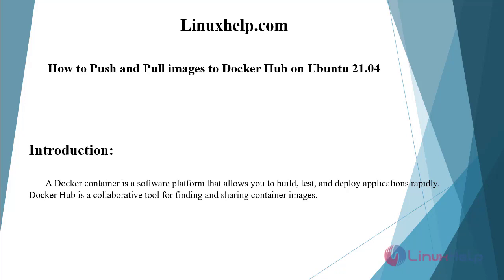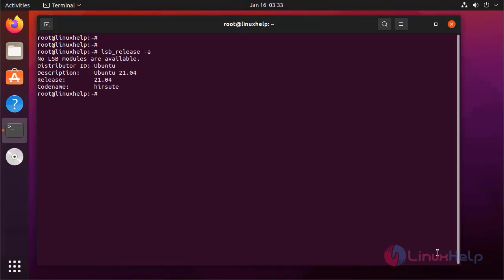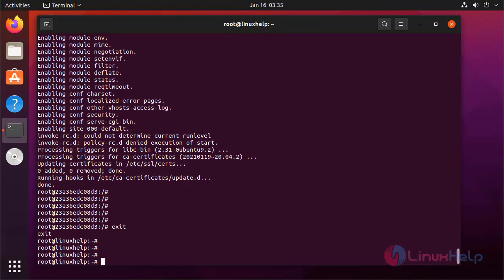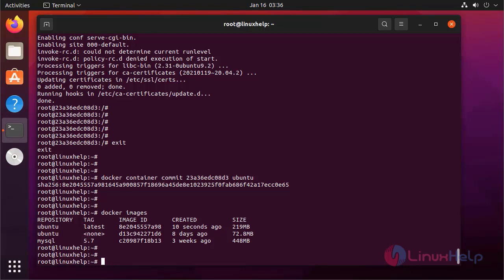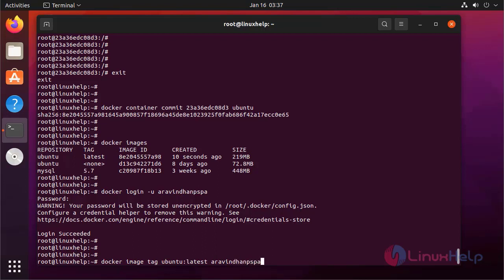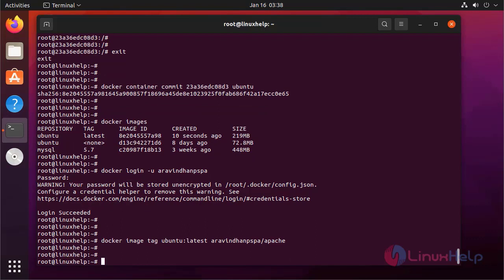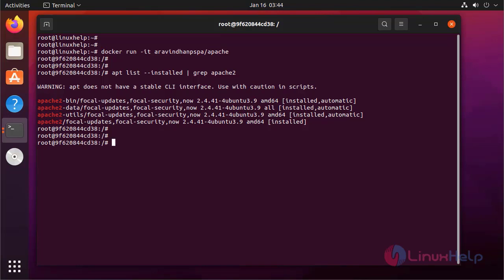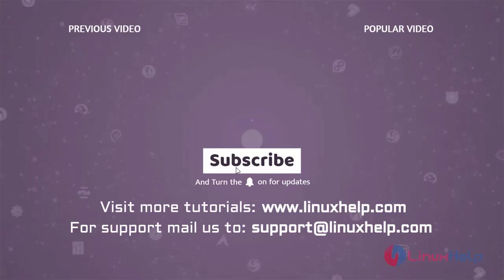How to Push and Pull images to Docker Hub on Ubuntu 21.04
A Docker container is a software platform that allows you to build, test, and deploy applications rapidly. Docker Hub is a collaborative tool for finding and sharing container images.